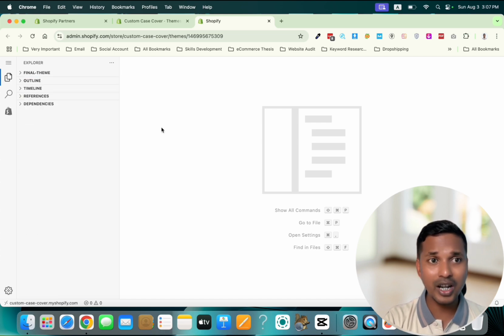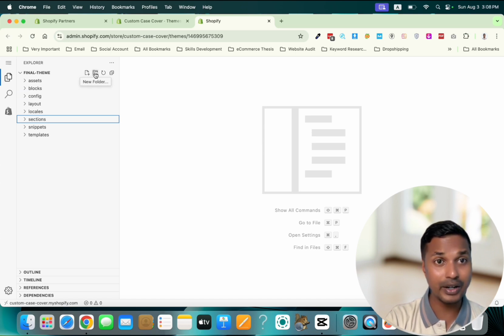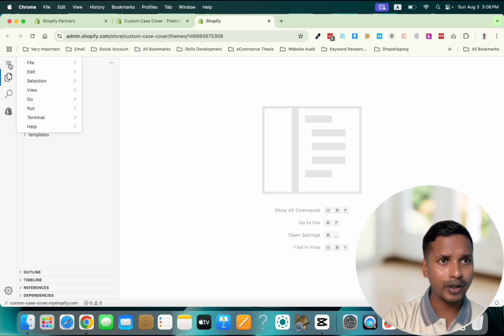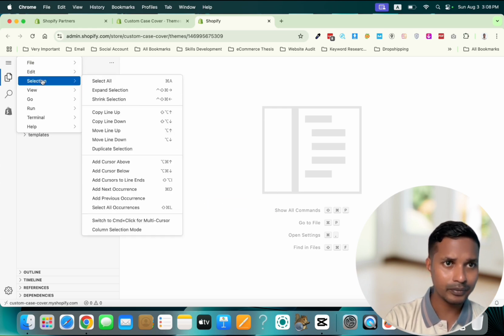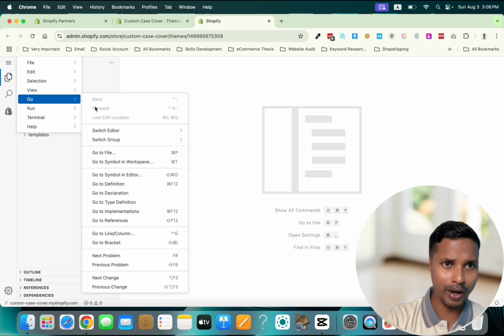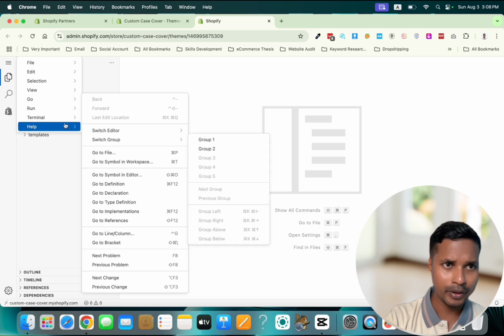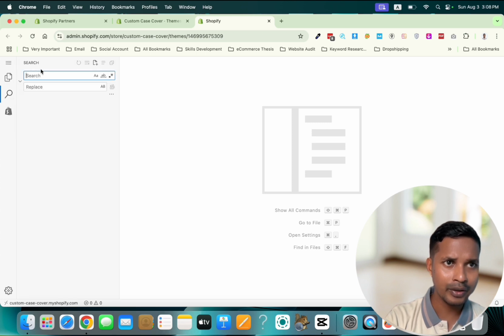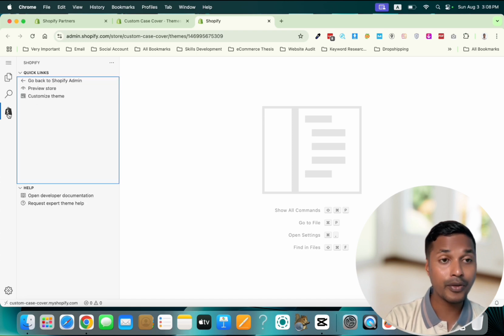🚀 Shopify’s HUGE Developer Update – Code Editor Completely Revamped!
Shopify just dropped a massive update for developers! The code editor has been totally transformed – new features, better UI, and more efficiency. Watch this breakdown to see what’s changed and how it affects your workflow!